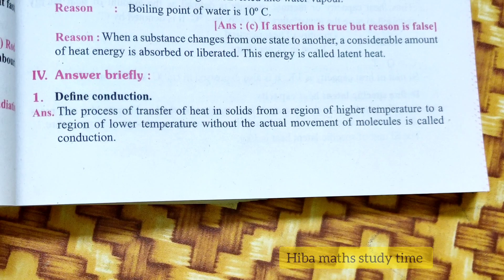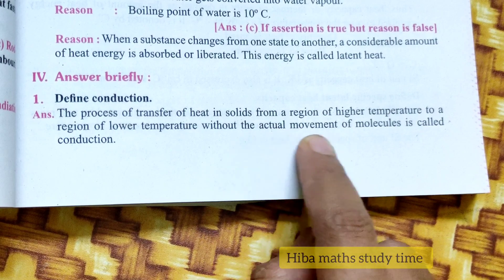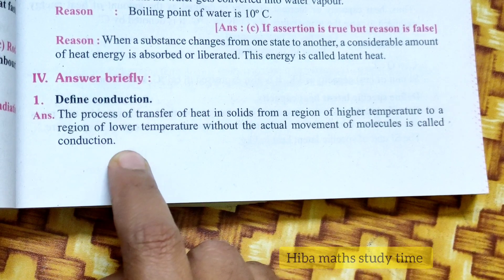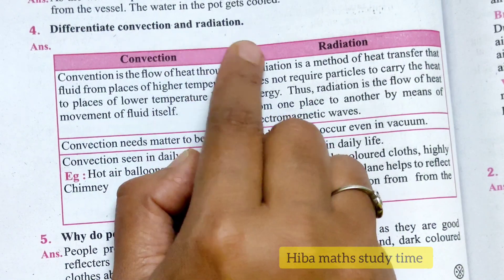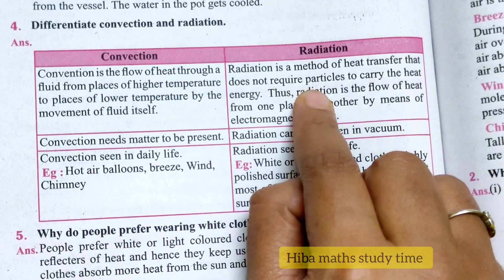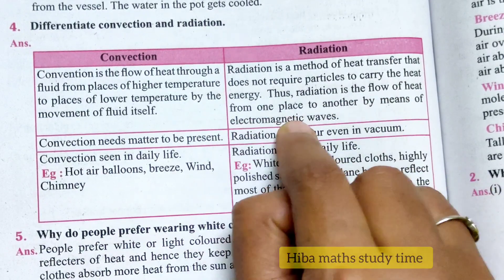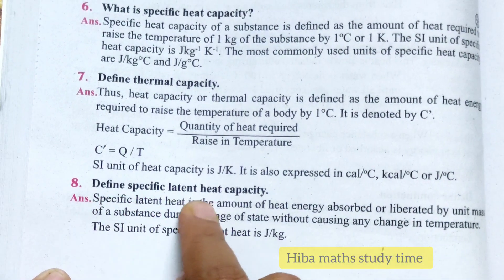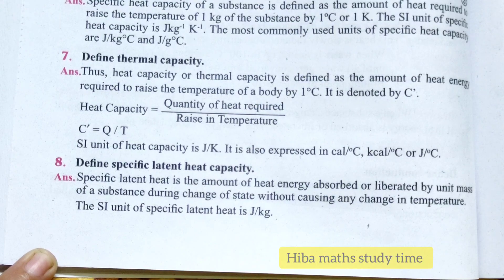9th science chapter 7 heat book back answers | answer in briefly | Hiba maths study time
9th science chapter 7 heat book back answers | answer in briefly | Hiba maths study time
Hiba maths 9th physics
answer in briefly